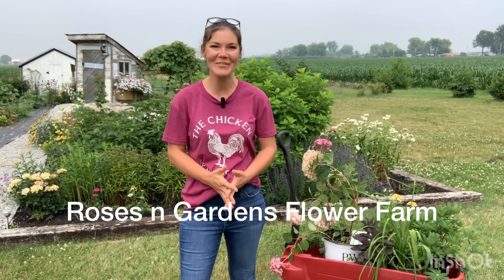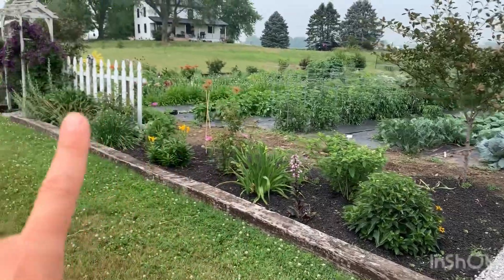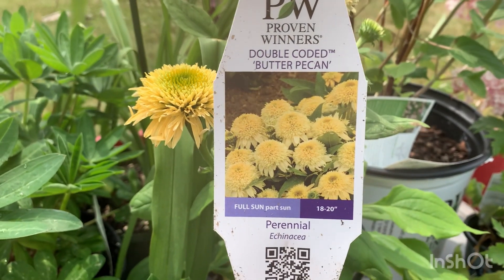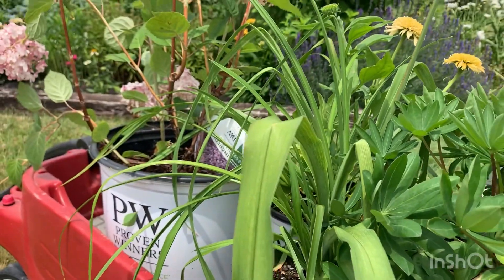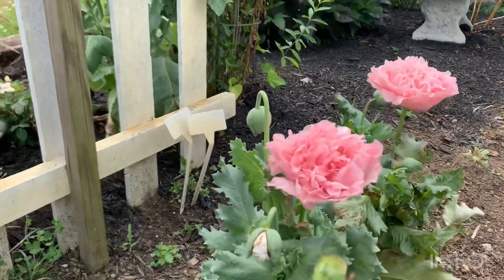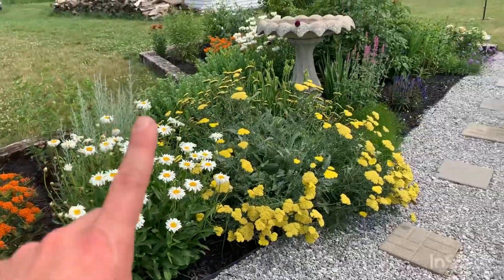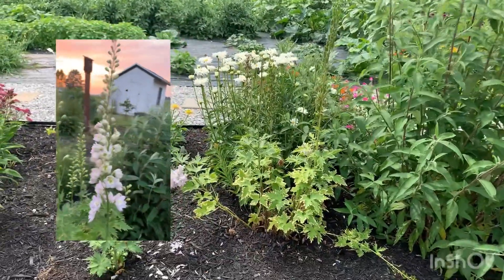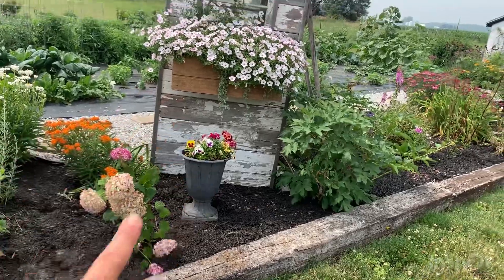Stunning plants for the cottage garden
The cottage garden is slowly filling in..this flower garden is only 2 years old but I’m hoping it inspires you as this space matures and is constantly being worked on 🥰🌸